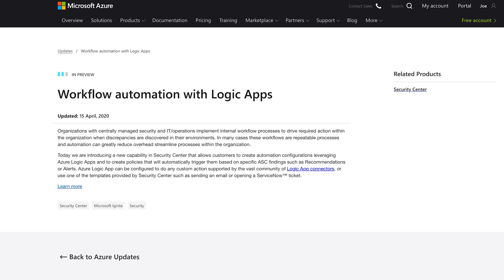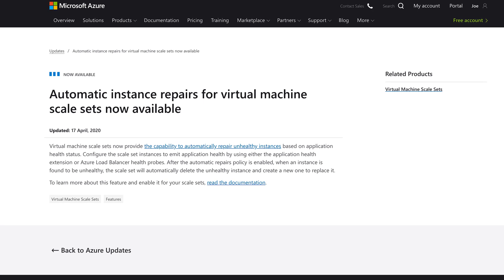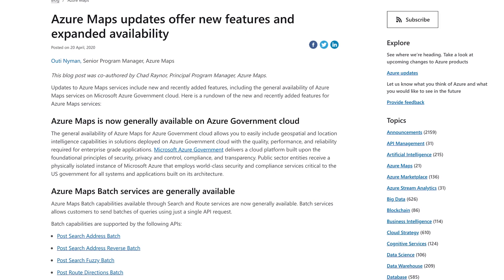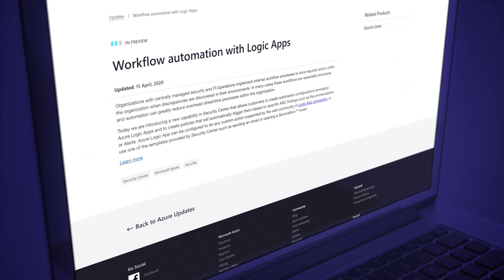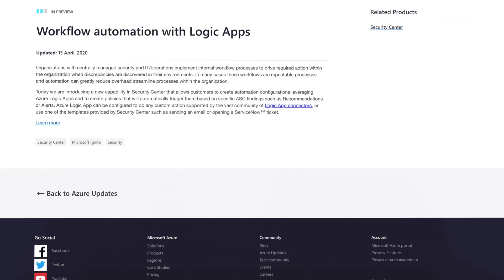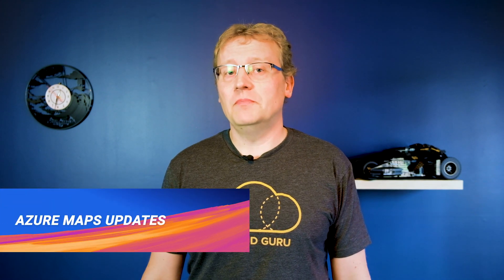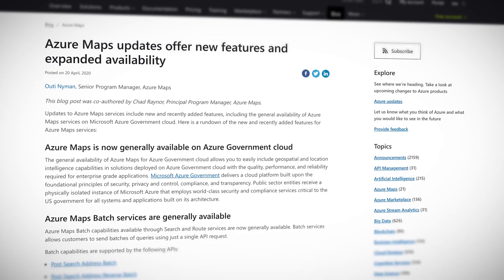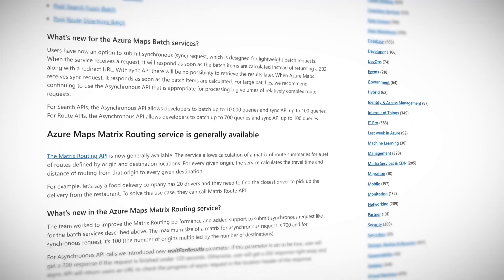Azure Logic Apps get workflow automation, automatic repair of VM scale sets & Azure Maps updates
This week on Azure This Week, Lars updates us on Azure Logic Apps workflow automation. The automatic repair of broken VM scale sets & Azure Maps updates.